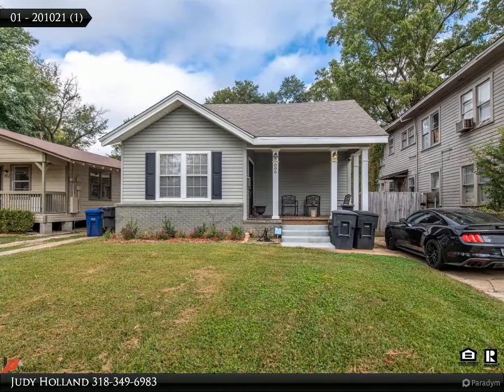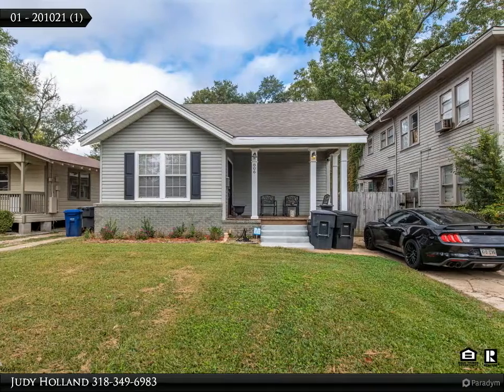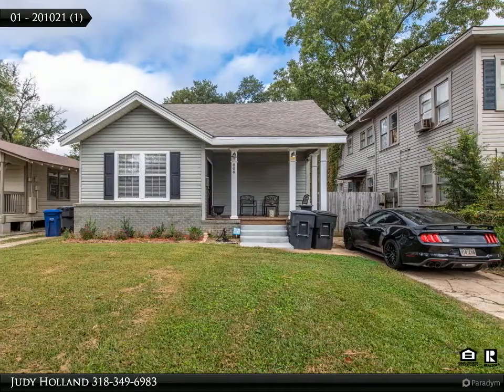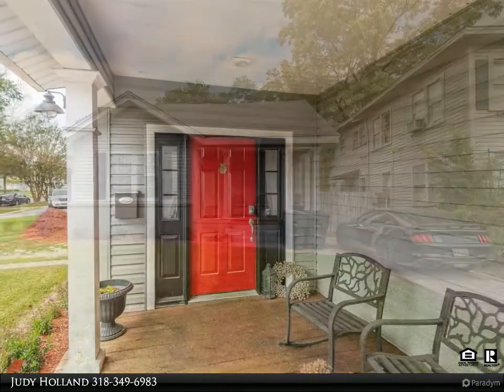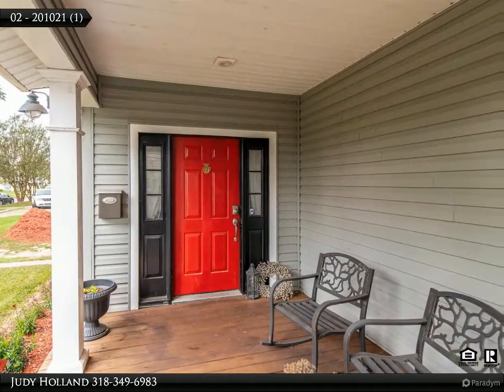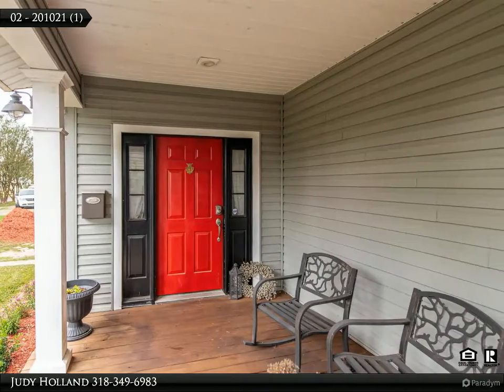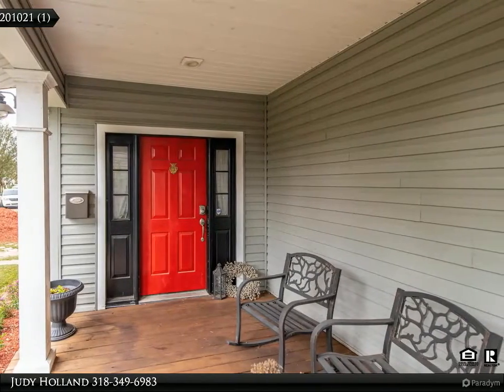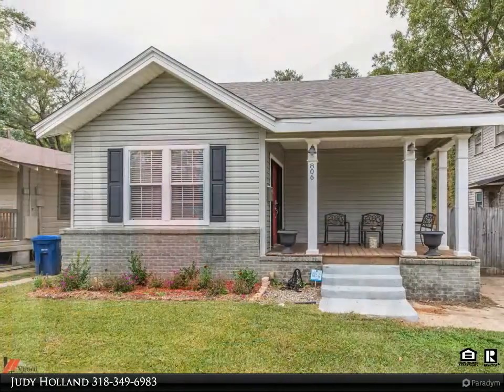Homes for Sale - 806 Elmwood St, Shreveport, LA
Please enjoy this property video created by CENTURY 21 United

A must see and enjoy the roomy front porch to the architectural touches throughout this S.Highland home! Refinish wood floors, coffered ceiling in the living room, arch doorways. The kitchen completed updated with granite and appliances (Frig remains) and a separate indoor laundry room! Privacy fenced backyard with a double gate to allow vehicles to be out of sight. Nice storage building in the backyard along with a covered carport. The backyard is large and could be a great place for entertaining/grilling.

2 full bath

Judy Holland
CENTURY 21 United